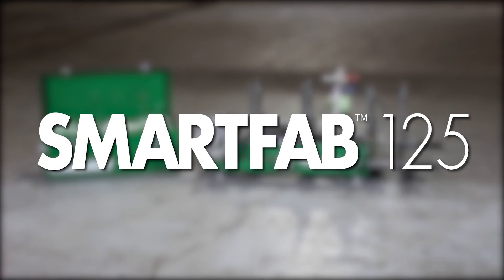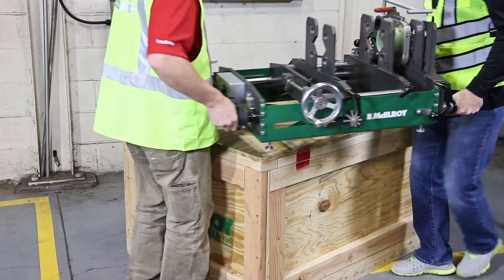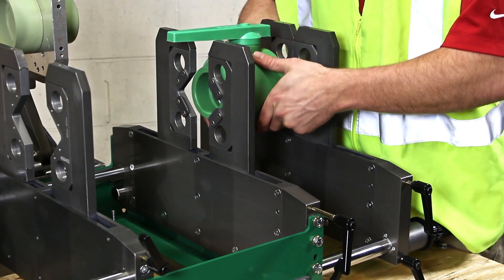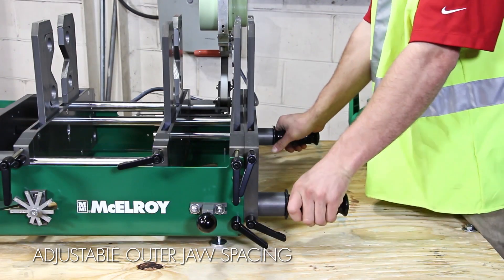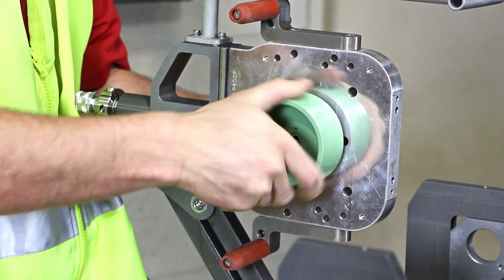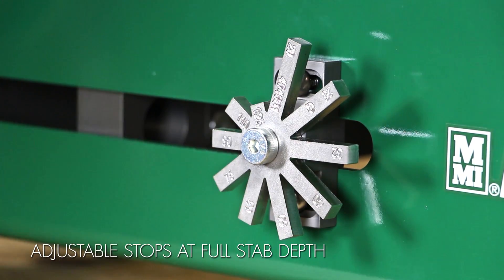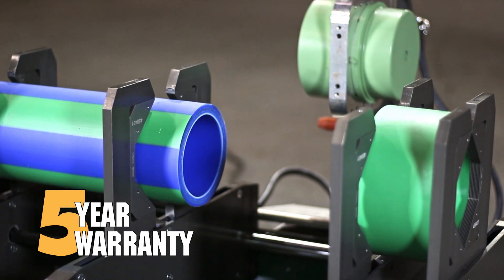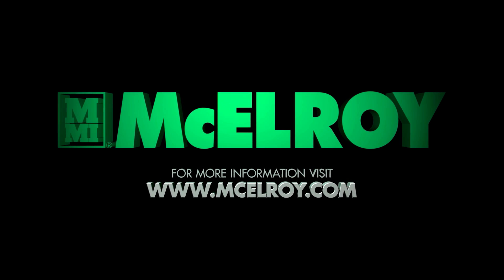McElroy SmartFab™ 125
McElroy has created a smarter way to socket fuse pipe and fittings for polypropylene piping systems with the SmartFab 125 benchtop machine. Its portable design allows it to be positioned on any flat surface for precise prefabrication, providing versatility in the field as well as the shop.

Advanced features of the SmartFab 125 provide more efficiency with innovative inserts that reduce ovality in pipe and fittings. The heater pivots to easily accommodate fittings situated on either side of the machine, which eliminates having to reposition the entire machine. Its four jaws adjust to any desired spacing and each jaw clamps individually to the desired pipe and fitting size.

-Innovative inserts that reduce ovality in pipe and fittings

-Heater pivots 180° so the machine, pipe and fitting never has to be repositioned

-Jaws clamp individually and are size independent, allowing a greater combination of pipe and fittings

-Outer jaw spacing is adjustable — allowing greater flexibility, support and alignment while fusing fittings and assemblies

-Outer fixed jaw is removable for added clearance

-Positive stop at full stab depth to fabricate at exact dimensions

-Uses standard McElroy heater adapters

-Rack and pinion drive provides smooth, steady fusion force

-Drive handle positioned so that unit can operate on the floor